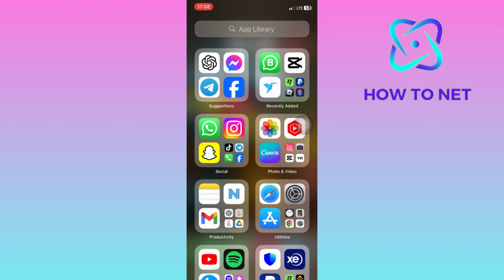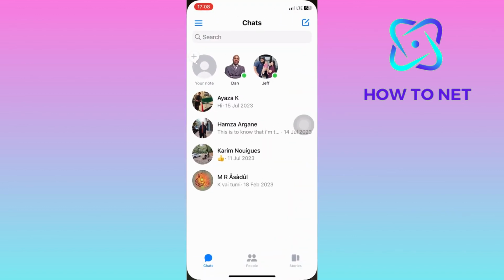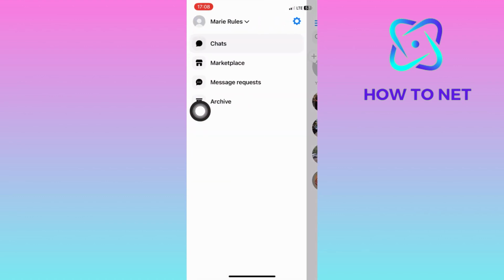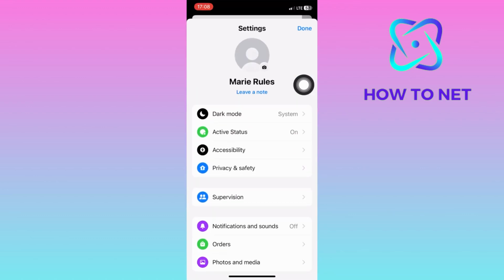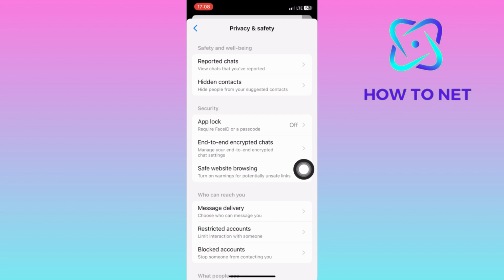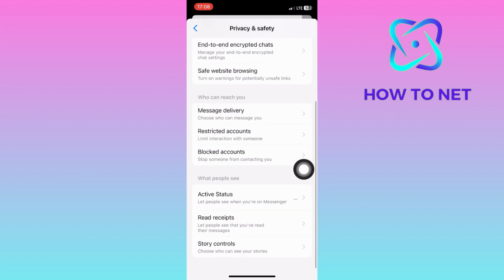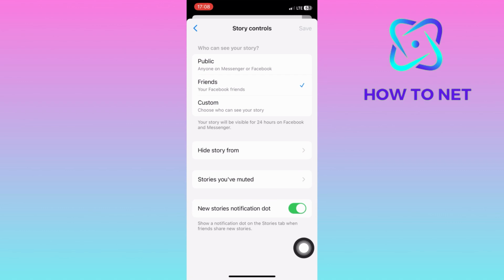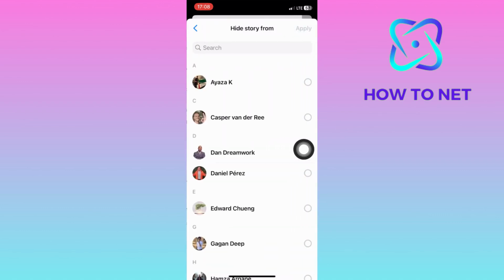Hide Your Story From Specific Accounts On Messenger | hide my story from someone on Messenger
In this Simple video tutorial, am going to share with you how you can hide your stories from specific accounts on messenger. Hiding your stories from specific accounts on Messenger ensures privacy and control over who sees your content, allowing you to manage relationships and avoid unwanted interactions.

hide story from specific people on messenger.